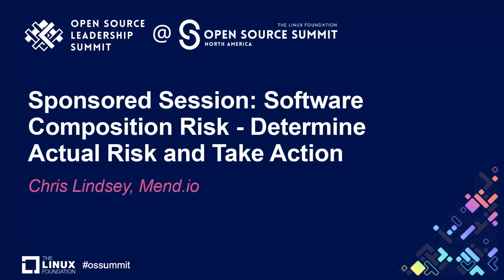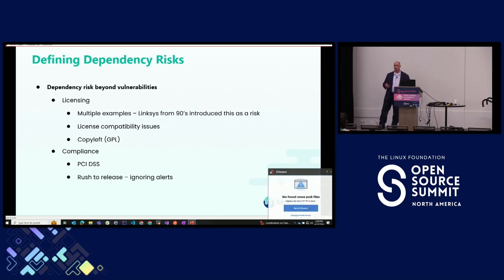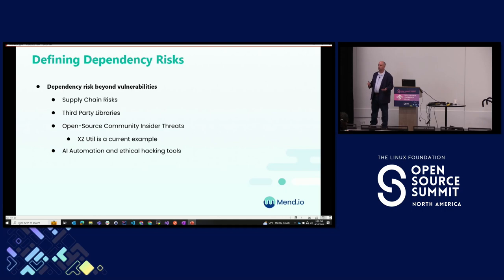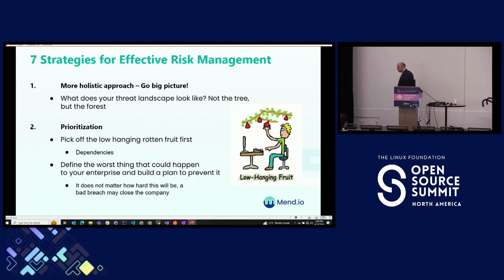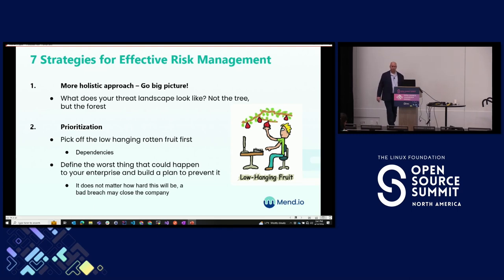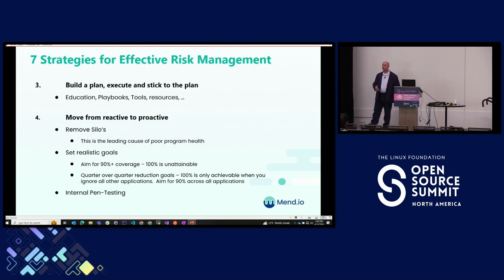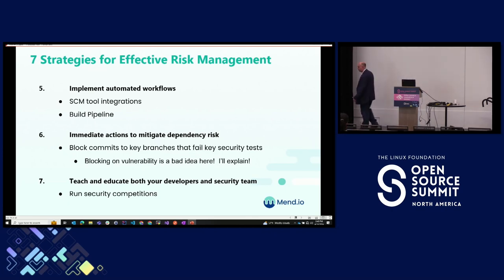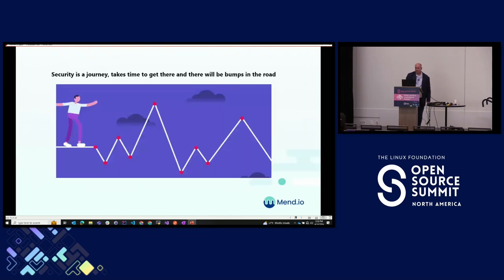Sponsored Session: Software Composition Risk - Determine Actual Risk and Take Action - Chris Lindsey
Sponsored Session: Software Composition Risk - Determine Actual Risk and Take Action - Chris Lindsey, Mend.io

Learn how to reduce and mitigate software composition risk from poor development decisions
Abstract: Software composition risk is not properly understood. Risk is not just vulnerabilities, it's more than that. From the enterprise perspective, risk is about some of the following:
Zero Day
Licensing / IP
Vulnerabilities
Malicious Intent/Packages
Data Loss
Unmaintained/Outdated/Technology Debt
Lack of security oversights
Maintainability
Environmental
Some enterprises may not know how to properly handle open source software. Developers will often find and use libraries without regard to potentially introducing the risks listed above with a build it and forget it mentality.

Measuring risk is not easy, but most enterprises are not even equipped to understand how to start properly assessing risk. Relying only on CVSS scores is not enough and manually updating used OSS libraries could create implications beyond just the fix.

In this presentation we'll discuss proper risk assessment, determine the real risk and how to build a plan; to mitigate those risks; You'll learn to reduce risk through building proactive processes and workflows along with the immediate steps that can be taken on day one.